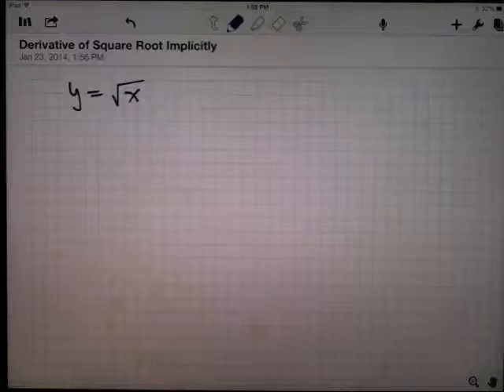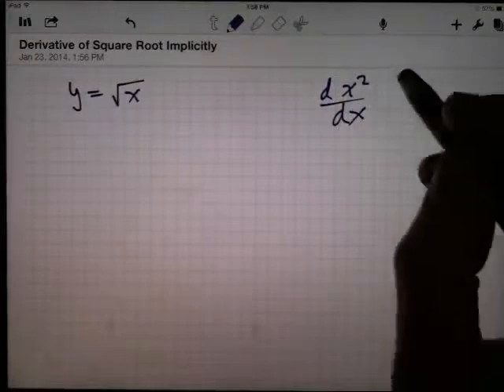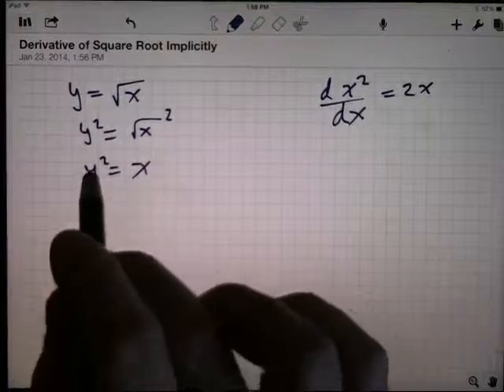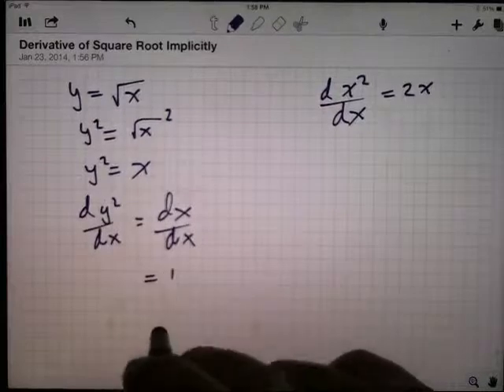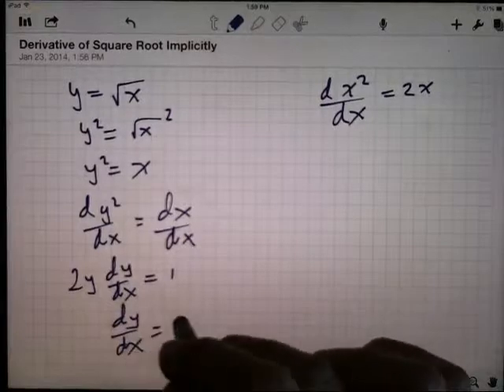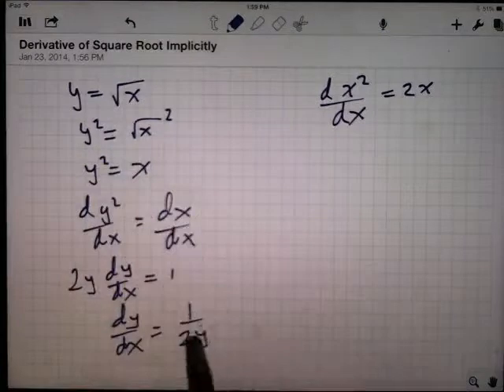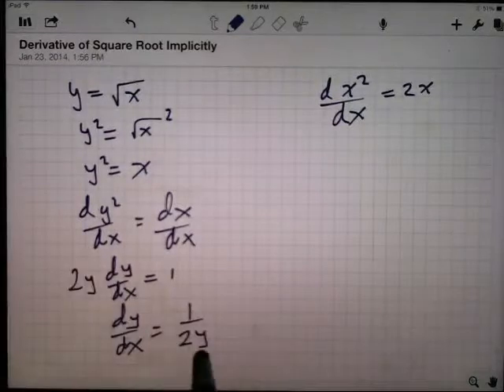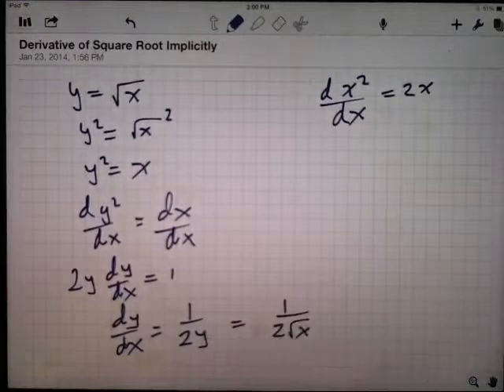Derivaive of Square Root Implicitly